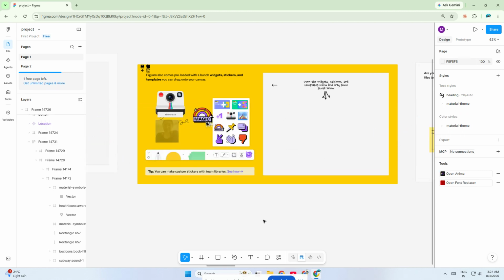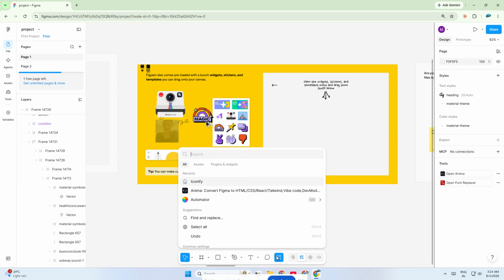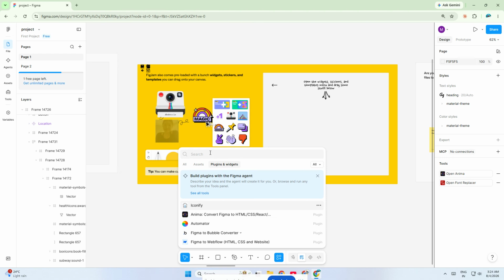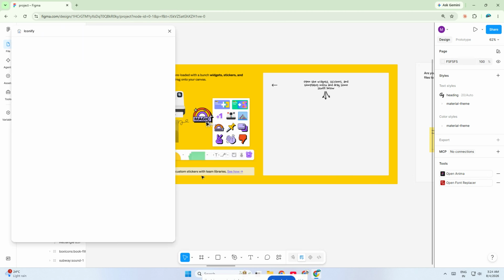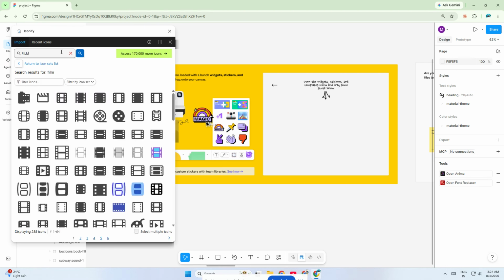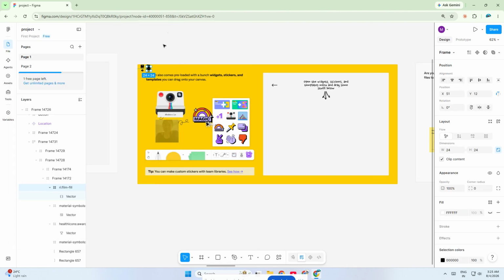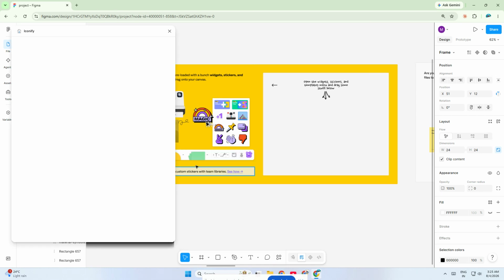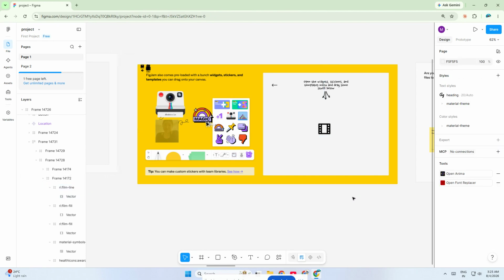How To Create A Film Icon In Figma (Easy Guide)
Learn how to create a film icon in Figma using the Iconify plugin in this quick and easy tutorial. Follow along step by step to search for film icons, drag and drop the one you want, and customize it inside your design.

🕚Timestamps:
0:00 Intro
0:14 Open The Figma Design File
0:28 Click The Actions Icon
0:40 Open Plugins And Widgets
0:54 Search And Run Iconify
1:10 Search For Film Icons
1:29 Drag And Drop The Icon Into Your Canvas
1:48 Final Tips And Outro

✍️What You’ll Learn In This Video:
• How To Search And Run The Iconify Plugin
• How To Find Film Icons Using The Search Bar
• How To Drag And Drop Icons Into Your Figma Canvas
• How To Customize A Film Icon After Inserting It

💡Pro Tips:
• Use different Iconify icon sets to find a style that matches your design.
• Resize the icon while holding Shift to keep proportions consistent.
• Change the icon color using Figma’s fill settings for better visual harmony.
• Save your favorite icons as components if you use them often.